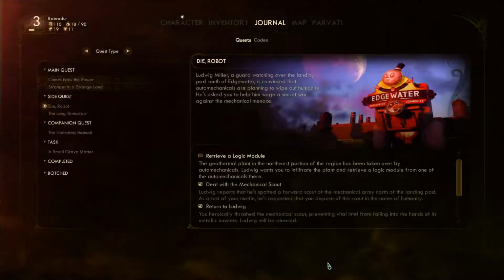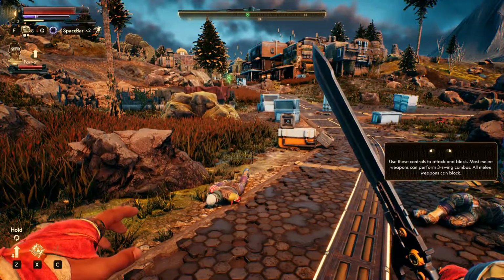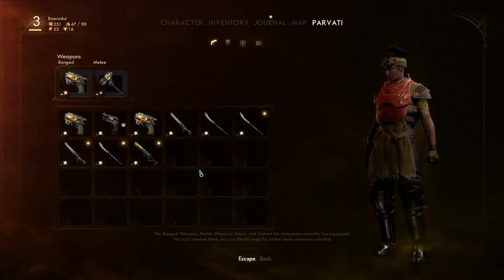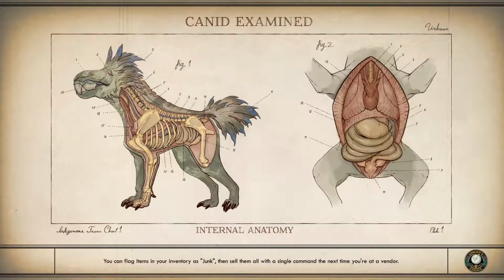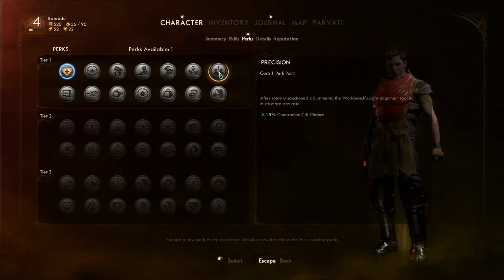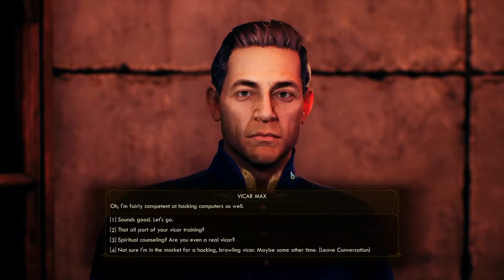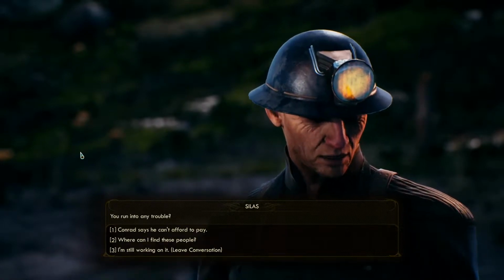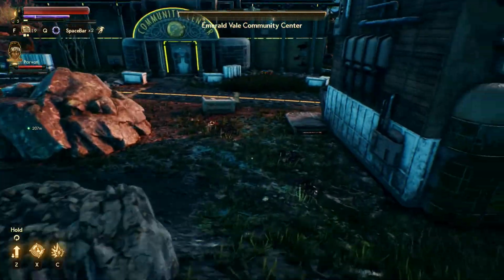Let's Play - The Outer Worlds: EP 2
Hard Difficulty